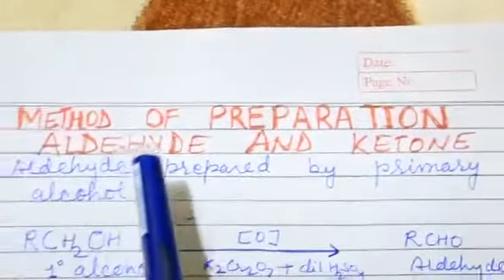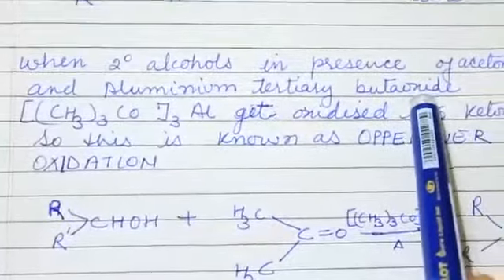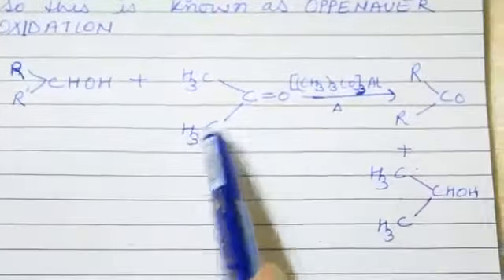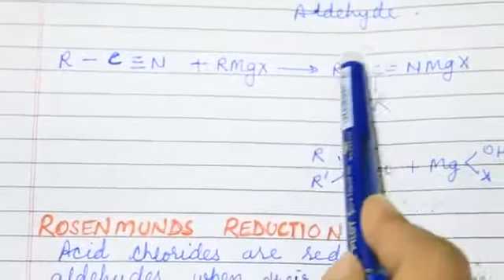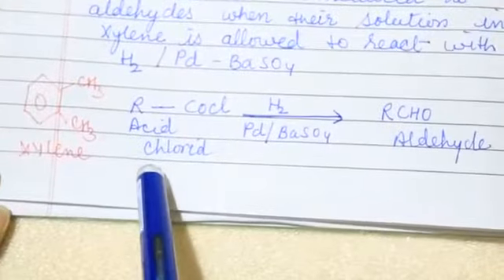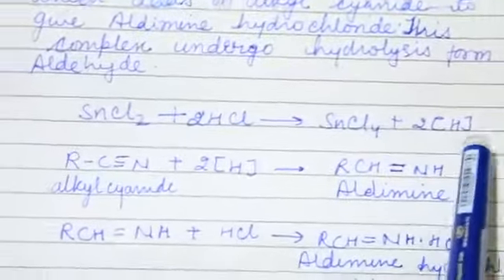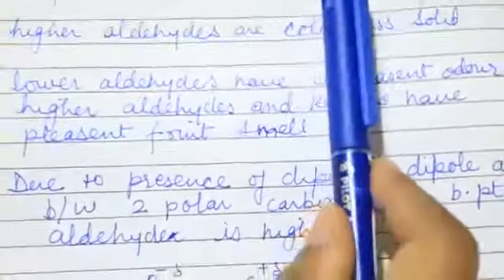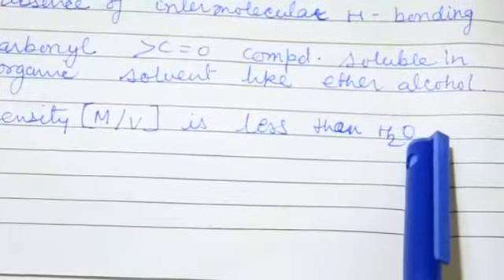PREPARATION OF ALDEHYDES AND KETONES CLASS -12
THIS VIDEO DESCRIBE THE METHOD OF PREPARATION OF ALDEHYDE AND KETONES